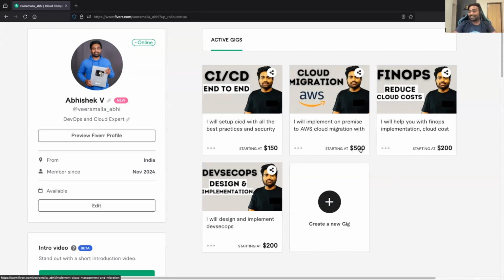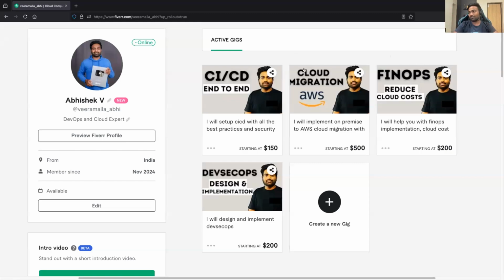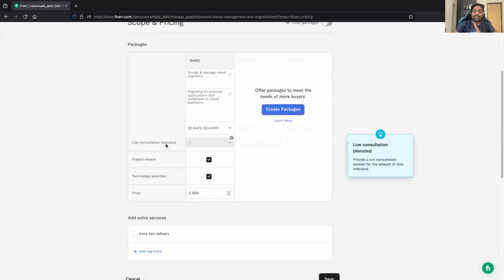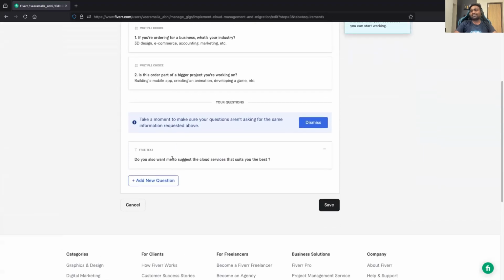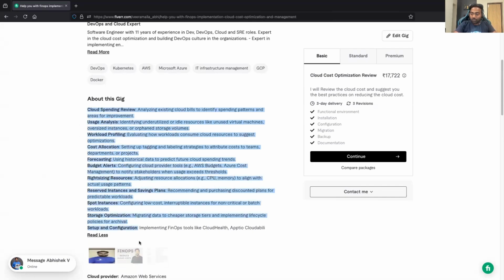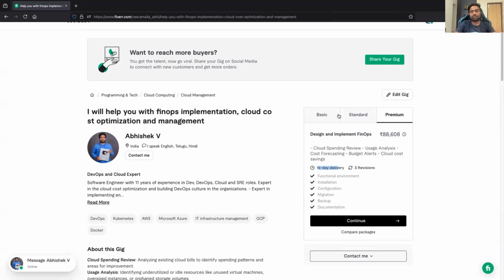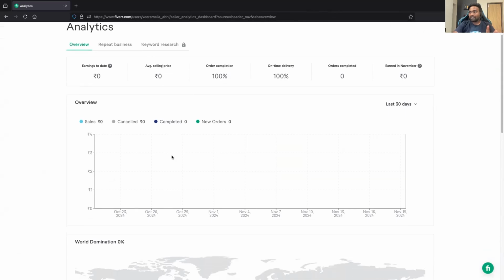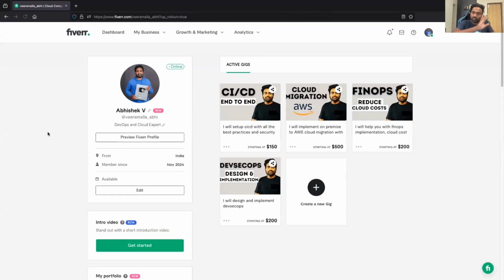Creating 4 Popular DevOps Services for Freelancing in Fiverr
In this 5-Day Freelancing Series, I will help you get started with freelancing. You will learn how to create an account with best practices, How to create the Freelancing Services with right keywords, Perform search optimization, market your profile, look out for clients and finally crack a deal.

This is the first episode of the series, where you will learn about creating a freelancing account and creating your gigs(services).